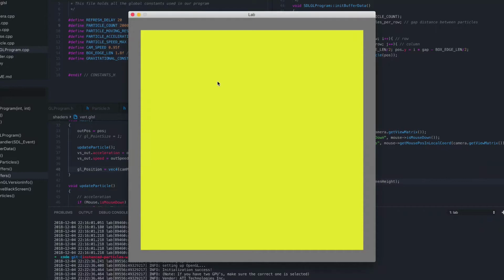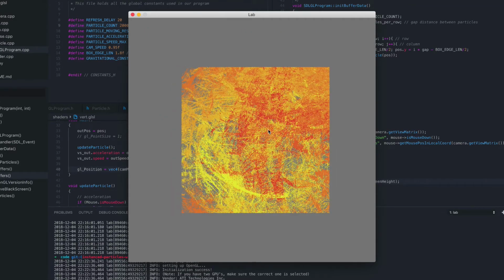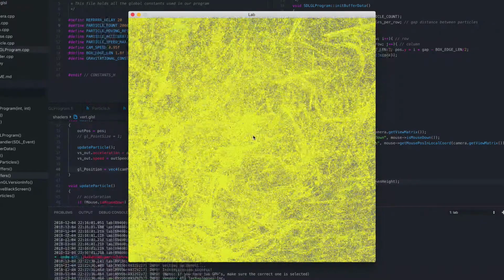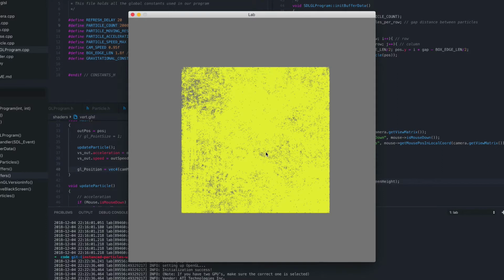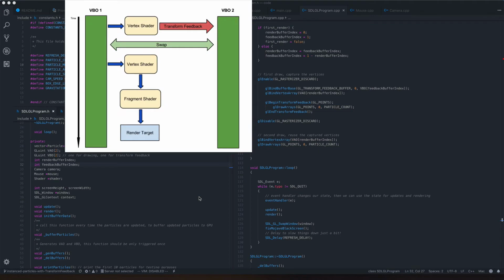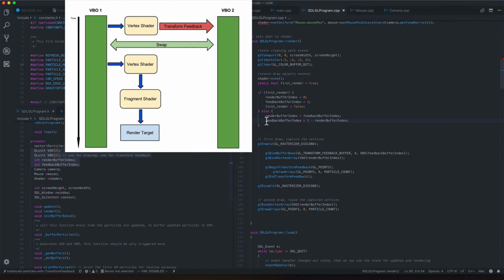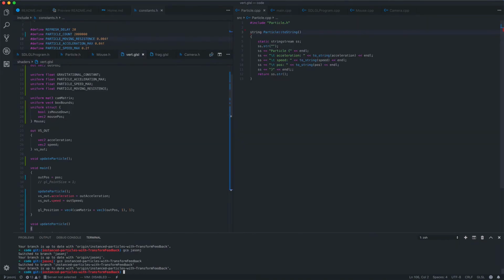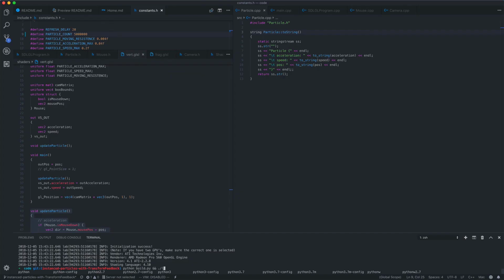Particles Simulation - 2 million particles with Transform Feedback buffers